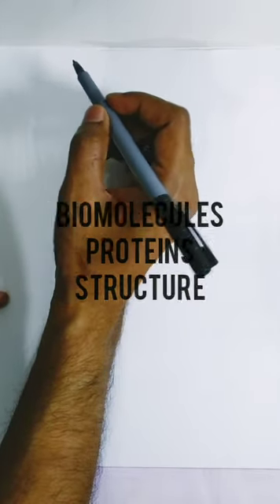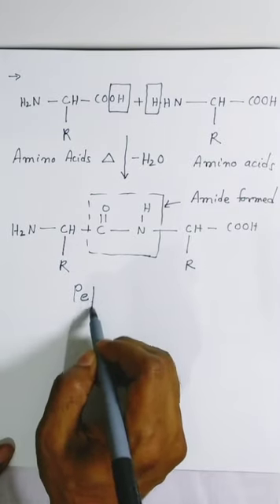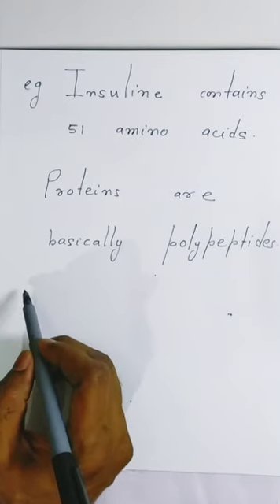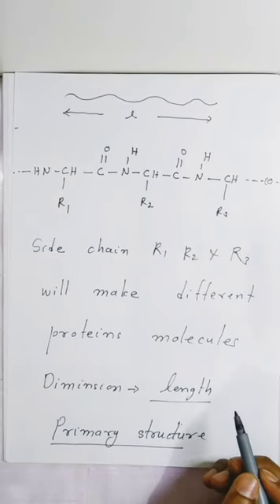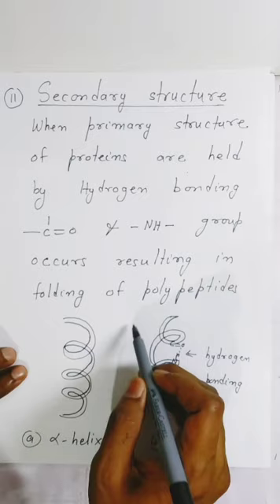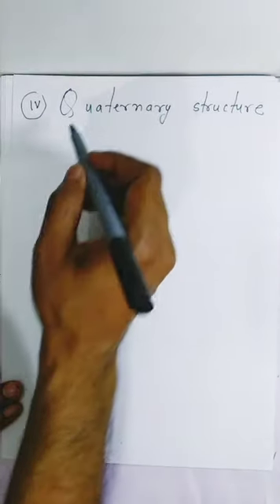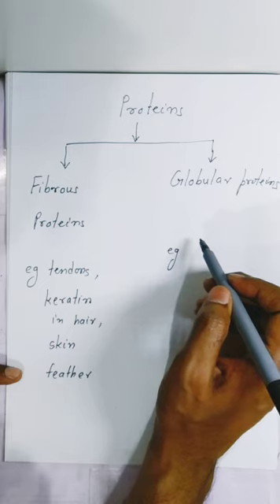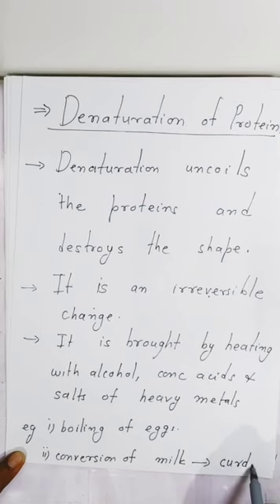Biomolecules: protein structure (part 2)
Protein structure
Linkages